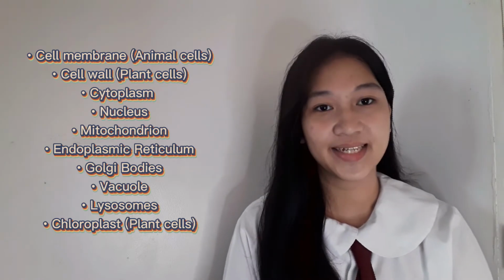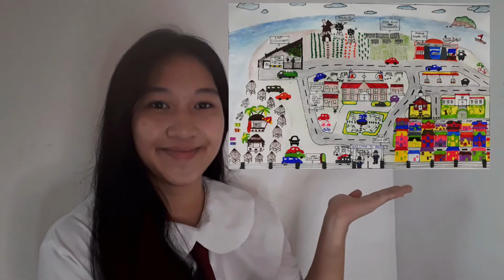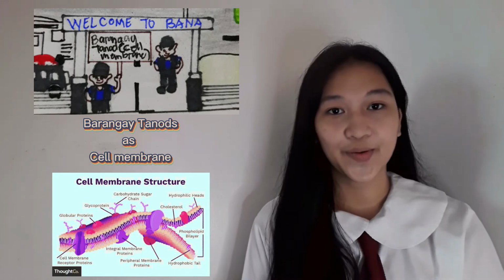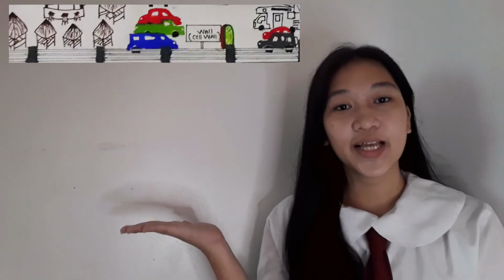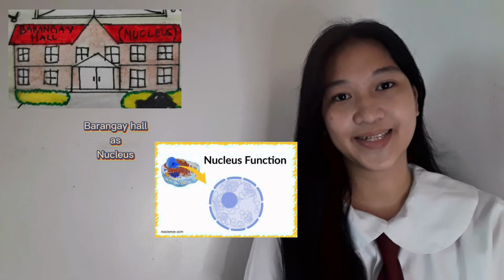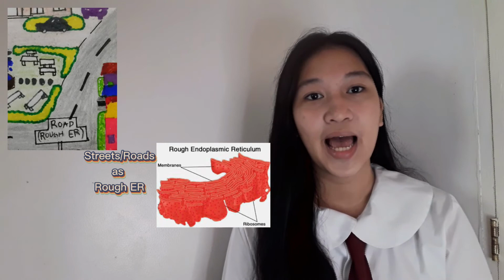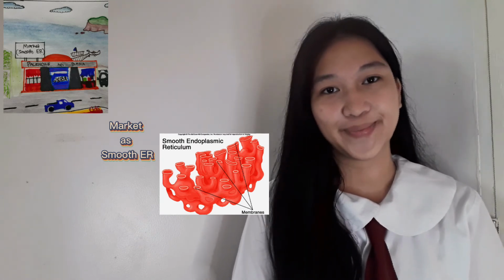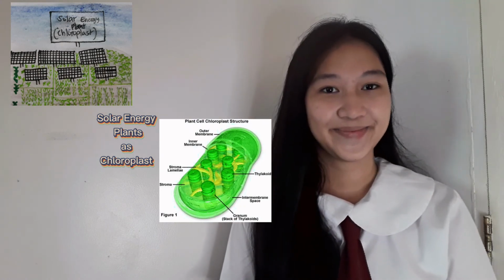Welcome to Bana: A Cell City Analogy by Andrea Gwyneth M. Urbano